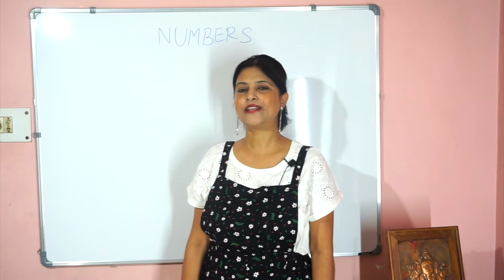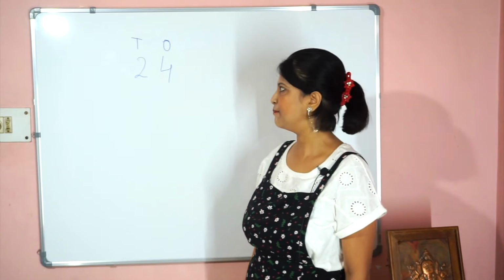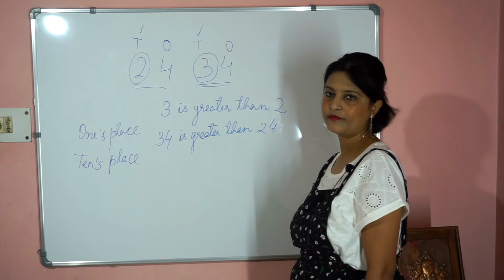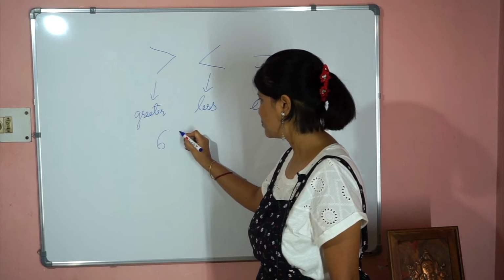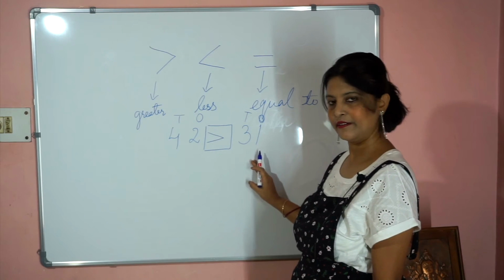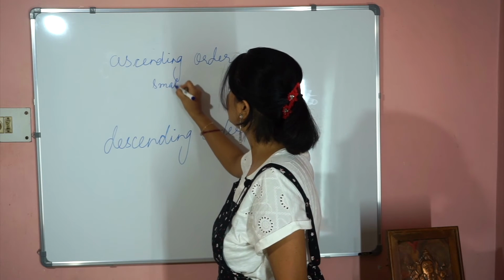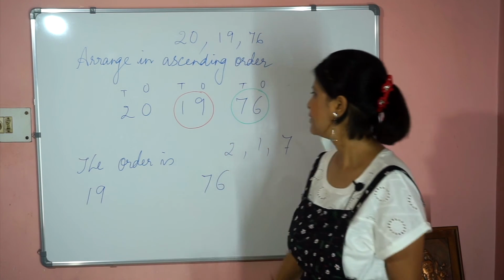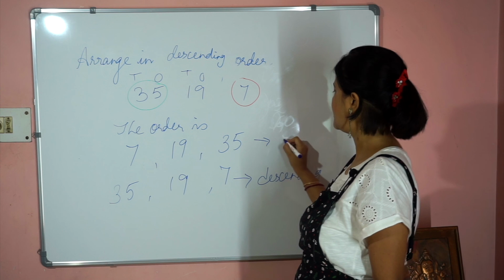Concept of numbers for class 1 students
This video is meant to help parents in teaching their kids in standard one(the concept of greater than, less than, ascending order and descending order)